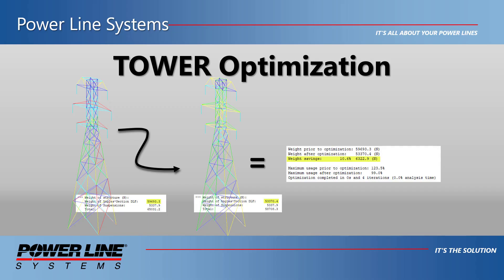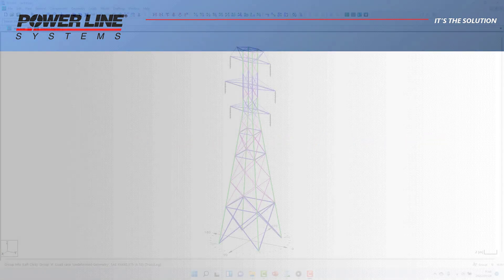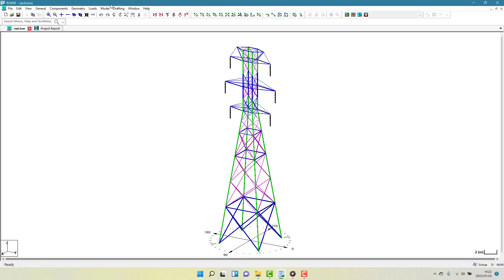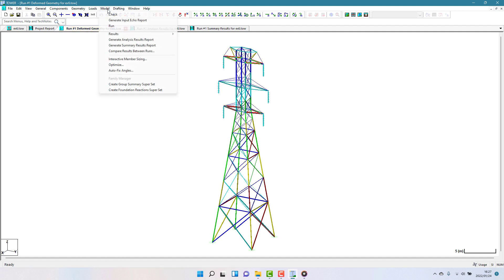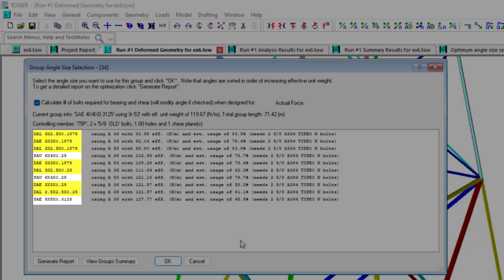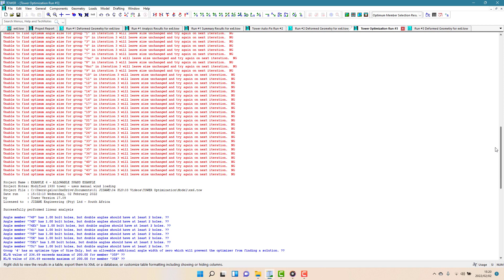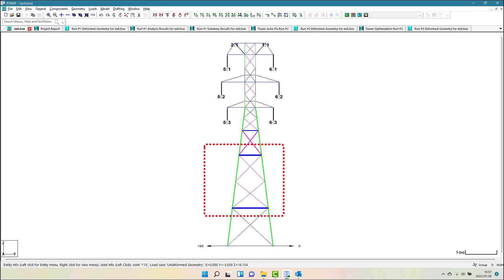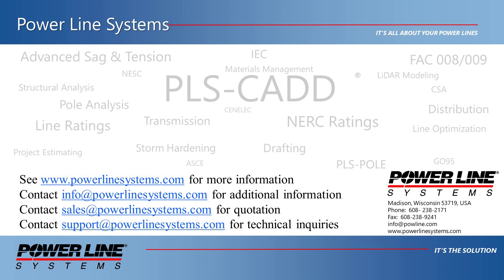TOWER Optimization Methods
This video demonstrates the various optimization tools available in TOWER and how they work